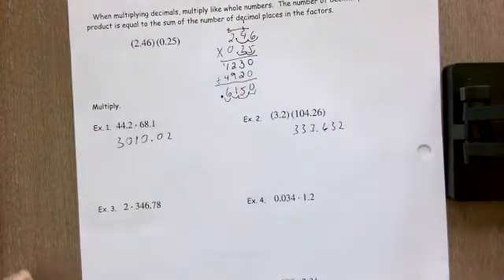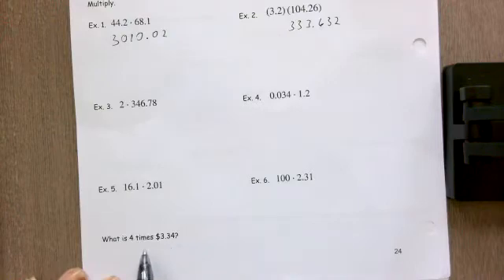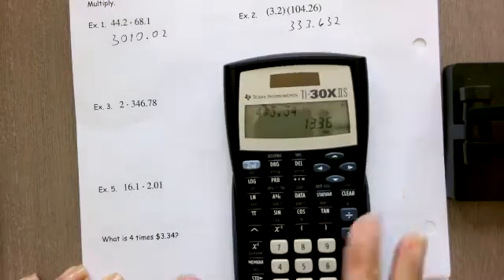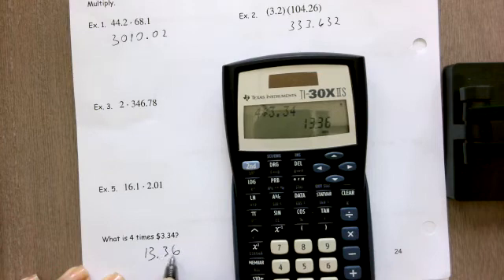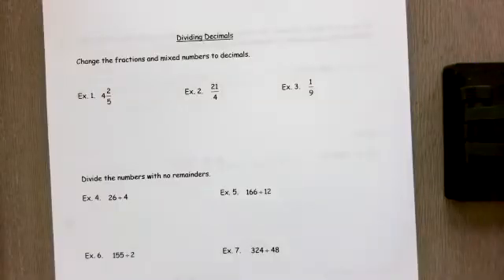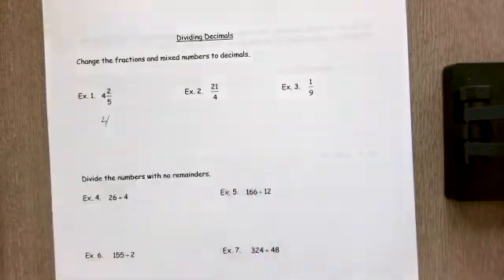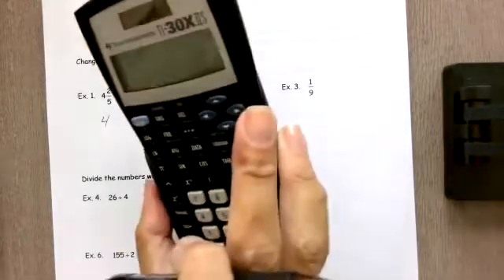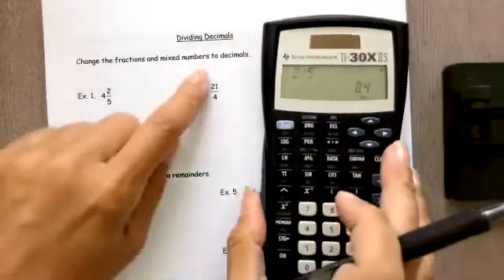Multiplying and Dividing Decimals